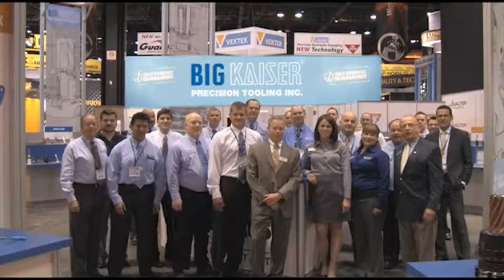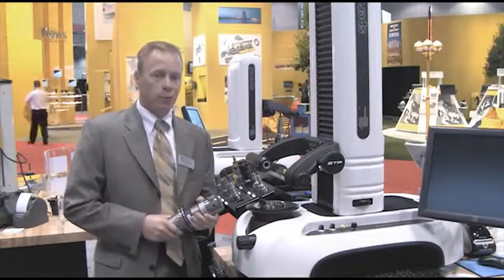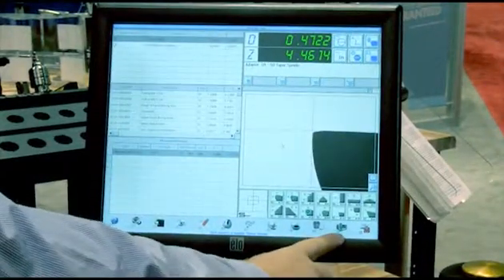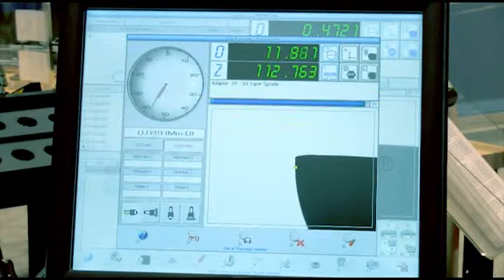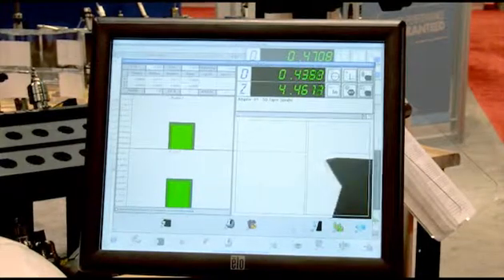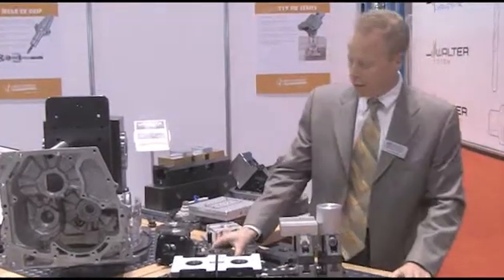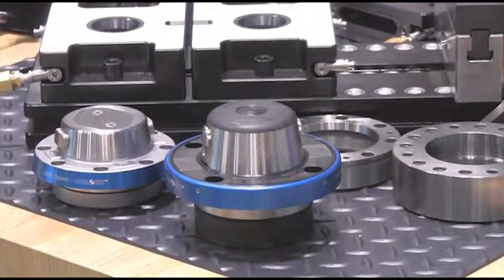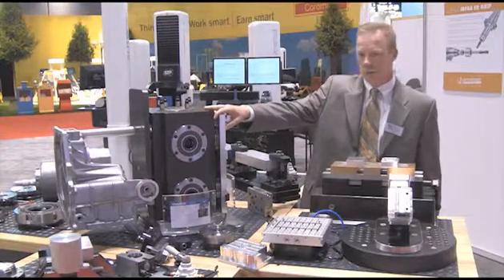BIG KAISER - Magis & Unilock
Jack Burley talks about the Magis tool presetter & the Unilock workholding system at IMTS 2010.